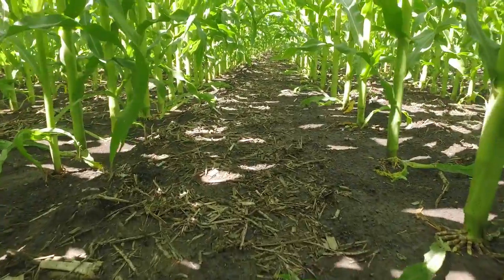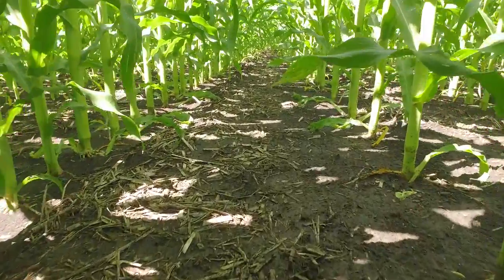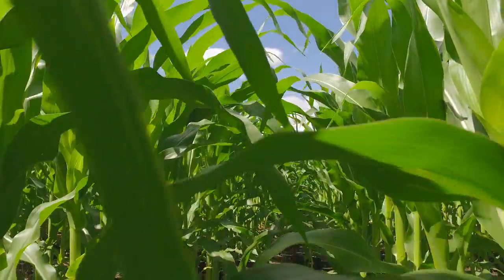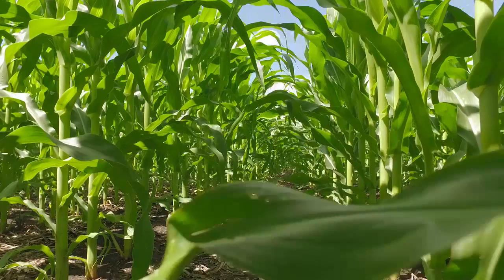Grower Rob DeFauw talks about Acuron corn herbicide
Illinois grower Rob DeFauw shares his thoughts on Acuron corn herbicide. To learn more about how Acuron defeats tough weeds other products are missing, or join the conversation using toughweeds.